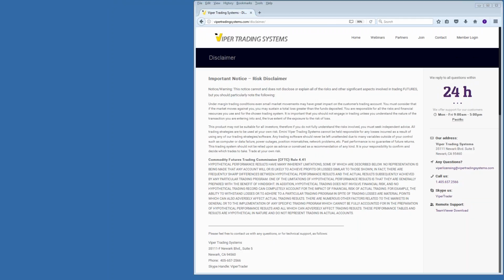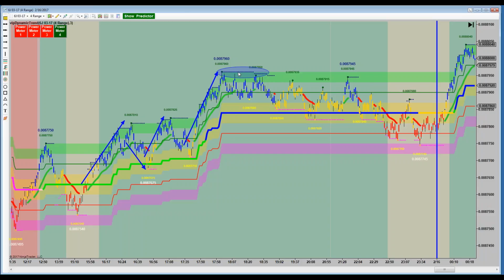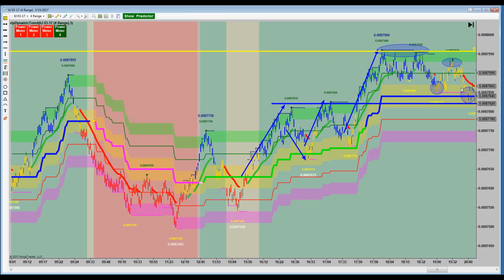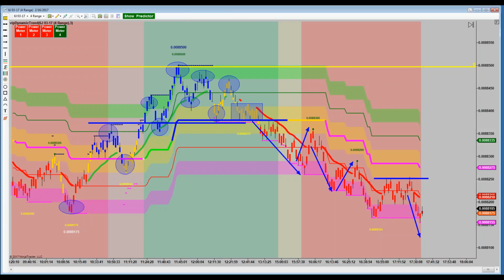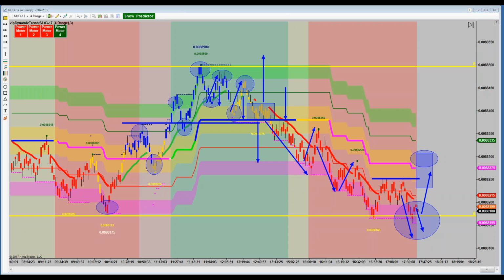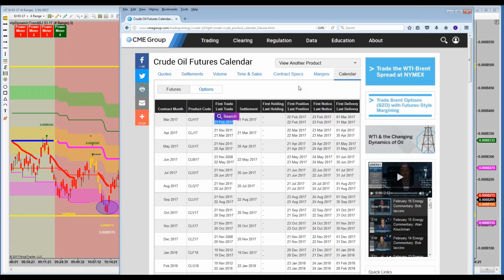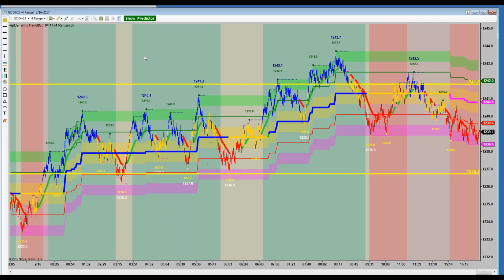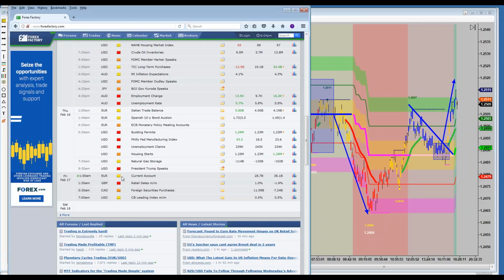IdentifyChopAndTrend 021617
When to trade chop and when to go for trending trades.